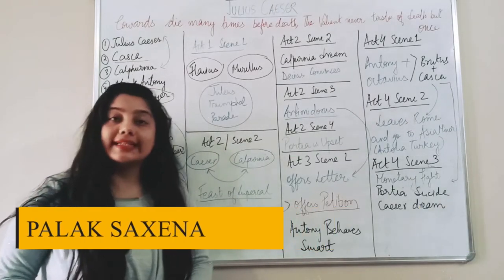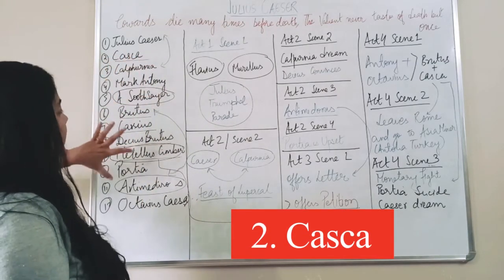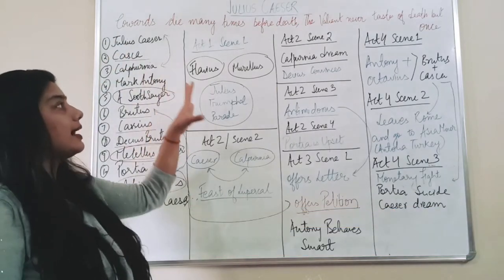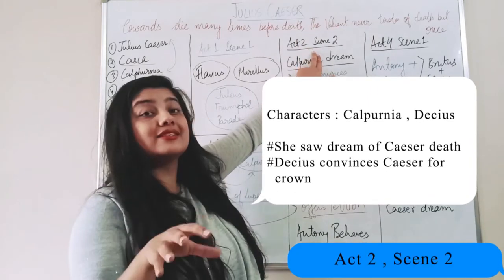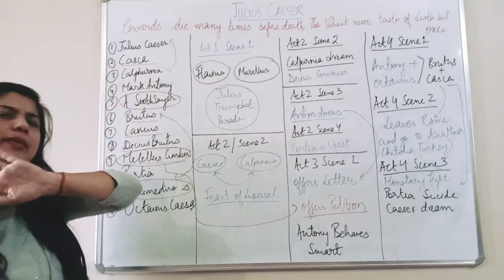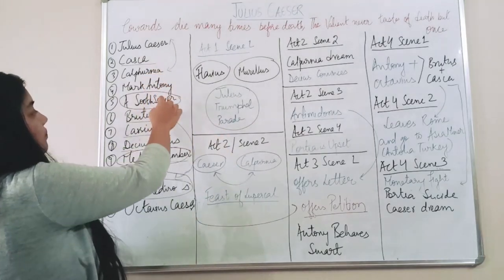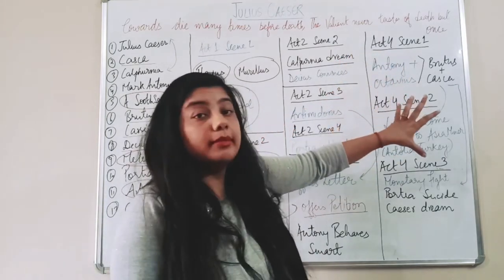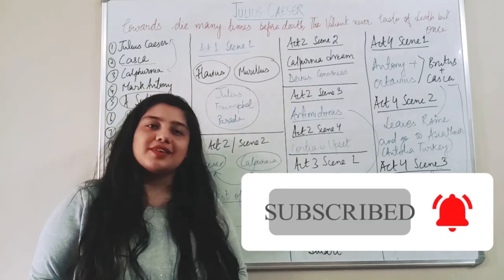Class 10 English Literature | Julius Caesar | by William Shakespeare | CBSE | Explanation with Notes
Julius Caesar" Class 10 Lesson summary and explanation - CBSE NCERT Class 10 First flight book - Explanation:
1) What are Flavius and Murellus angry about at the beginning of the play?
Flavius and Murellus are initially angry because they see a number of commoners neglecting their work. They learn that the commoners are celebrating Caesar’s defeat of his archrival Pompey. Flavius and Murellus wonder why Pompey’s death should be considered a good thing, considering the people of Rome used to adore him. They are upset that the people turned their affections so quickly to Caesar, and that Caesar is becoming too self-important. Even though Flavius and Murellus do not appear again in the play, they are the first to voice the distrust of Caesar that eventually leads to his murder later in the play.

2) Why does Caesar decide to go to the Senate despite his wife’s warnings?
Caesar goes to the Senate because his ambition surpasses his desire to comfort his wife. After Calpurnia’s terrifying nightmare that portends Caesar’s assassination, Caesar initially agrees to stay home, despite his belief that nothing can change his fate. Midway through the scene, Decius—one of the conspirators—arrives to escort Caesar to the Senate. Not wanting to lie about the reason he refuses to attend, Caesar informs Decius of Calpurnia’s dream. Knowing that he needs to convince Caesar to come, Decius tells two lies. First, he reinterprets Calpurnia’s vision, insisting that the blood in her dream does not represent death, but instead represents the life and renewal Caesar will bring about for the Romans. Second, Decius says the Senate plans to crown Caesar the first emperor of Rome. Decius’s two lies stoke Caesar’s thirst for power and convince him to go to the Senate despite Calpurnia’s warnings, ultimately leading to Caesar’s doom.

3) Why does Brutus allow Antony to speak at Caesar’s funeral?
Brutus allows Antony to speak at Caesar’s funeral in the hopes that doing so will work to the conspirators’ benefit. Brutus plans to make a speech to the Roman people, outlining the reasons for Caesar’s death, and he tells Antony that he can speak afterward. Brutus instructs Antony to speak well of the conspirators: “You shall not in your funeral speech blame us, / But speak all good you can devise of Caesar, / And say you do ’t by our permission.” Cassius strongly objects to this plan, pointing out that there’s no way to know “how much the people may be moved / By that which he will utter.” Brutus insists, however, that having Antony speak at Caesar’s funeral will help justify the conspirators’ actions in the eyes of the Roman people. Later, this plan goes awry. Although Brutus’s words temporarily win the crowd’s sympathies, Antony goes on to deliver a moving speech full of masterful rhetoric that quickly turns the Roman people against the conspirators, leading to a riot and, later, war. Brutus’s mistake in letting Antony speak derails the conspirators’ cause and leads to tragedy.

4) How does Cassius die?
Cassius kills himself with the same sword that killed Caesar because he believes his friend Titinius has been captured by enemy troops. Cassius sends Titinius to ride to a distant camp and determine whether the camp belongs to friends or enemies. Pindarus, Cassius’s servant, reports that a group of men on horseback surround Titinius and take him captive. Aggrieved and ashamed that he should “live so long / To see my best friend ta’en before my face,” Cassius decides he too must die. However, Cassius doesn’t take his own life, technically avoiding suicide as he instructs Pindarus to “guide” the sword. The audience learns immediately after Cassius dies that Titinius was never captured and is alive among friends. Cassius thus kills himself for no good reason. Although he appeared politically savvy and cunning throughout the play, Cassius proves in the final act he is not as shrewd as the audience is led to believe.

5) Was assassinating Caesar the right decision?
The conspirators justify the assassination of Caesar by claiming that they want to preserve the Roman Republic, in which no one is king and the ruling aristocrats are equals. If Caesar claims absolute power and becomes crowned as king, the Roman Republic will end as they know it. While Julius Caesar does show that the conspirators have some valid reasons to fear Caesar—mainly because Caesar really does regard himself as superior—the play presents this decision as a mistake in several ways. First, the assassination does not accomplish what the conspirators intended to do—the Republic is never restored, and Antony and Octavius rise up to take Caesar’s place as rulers, with Octavius eventually becoming the first Roman Emperor. Second, the play presents the decision to assassinate Caesar as ultimately Brutus’s decision, and that decision is portrayed as a fateful mistake, a dark choice with sinister consequences.